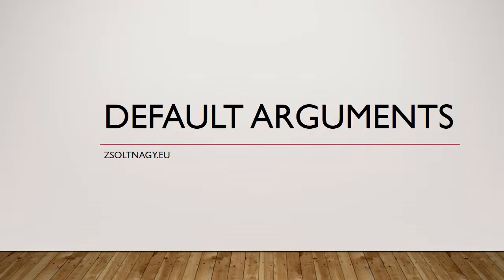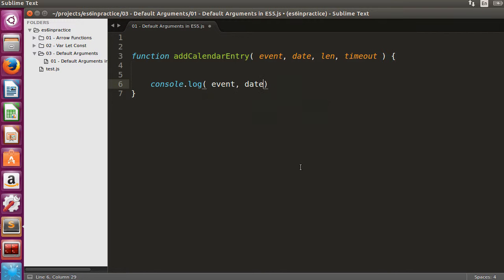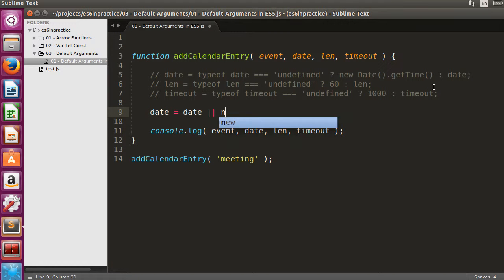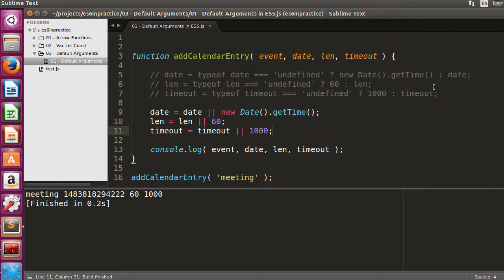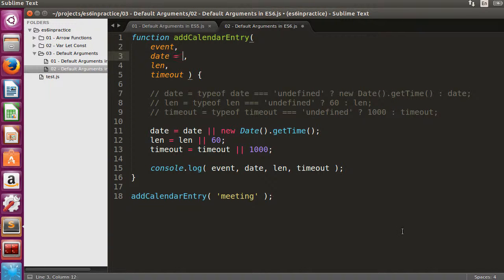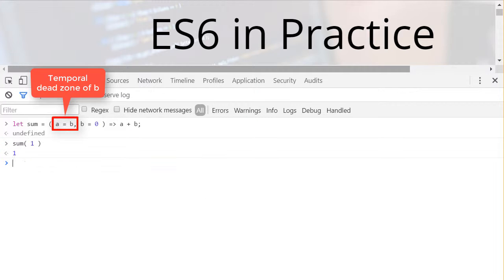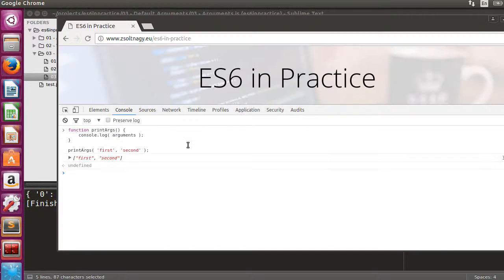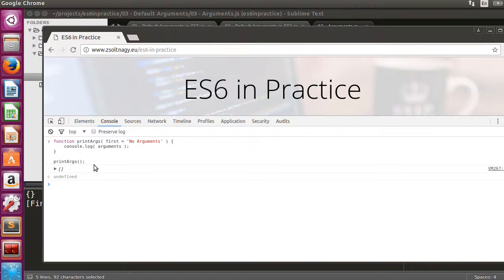ES6 in Practice - Default Arguments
Simulating default arguments in ES5 using the typeof and the logical or operators.

Default arguments in ES2015 / ES6.

Temporal Dead Zone in default arguments.

Relationship between the arguments array and default argument values.